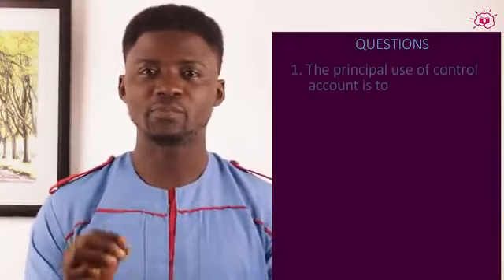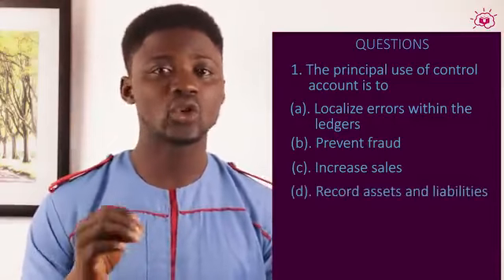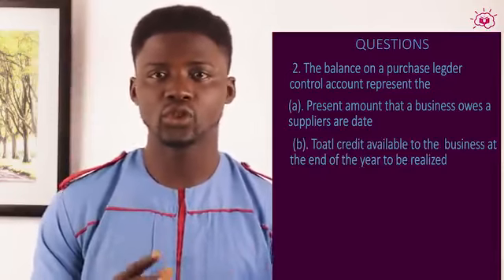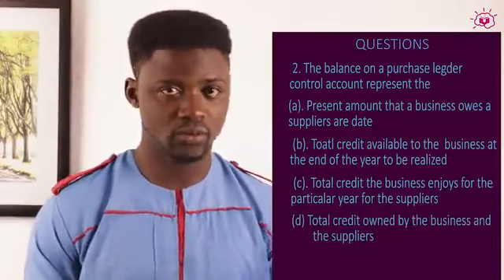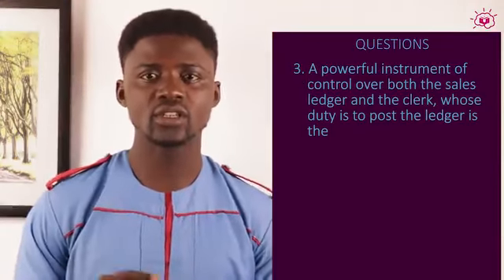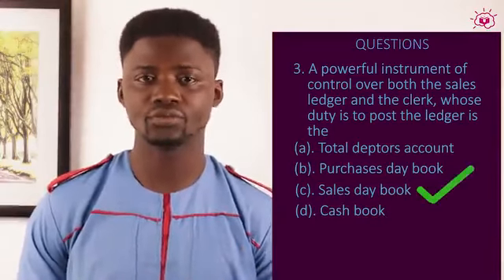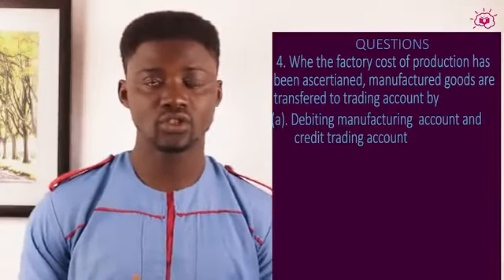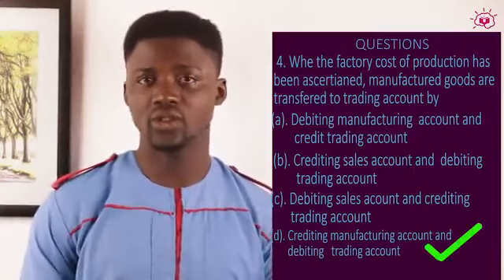3 Solutions Of Past Questions Control Account (Financial Accounting Tutorial for WASSCE)